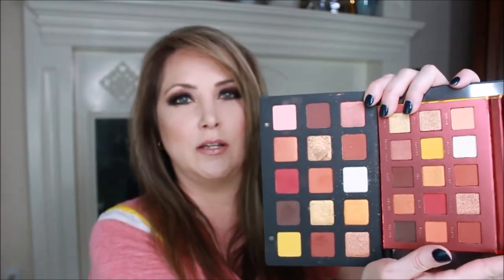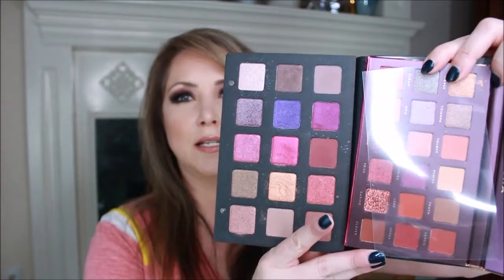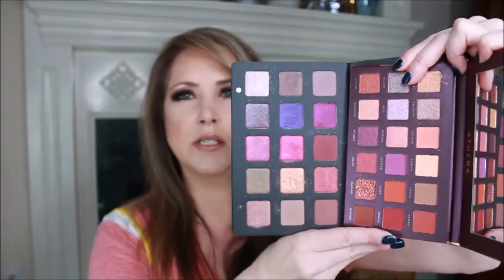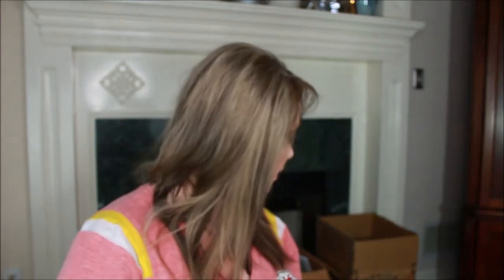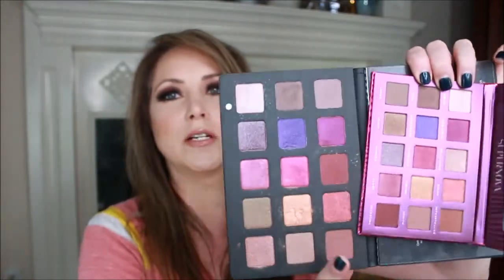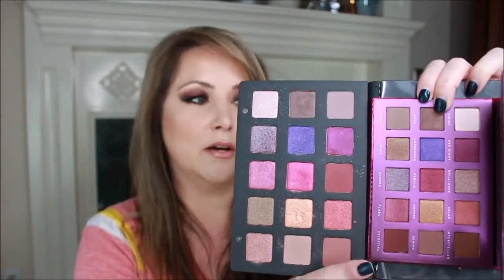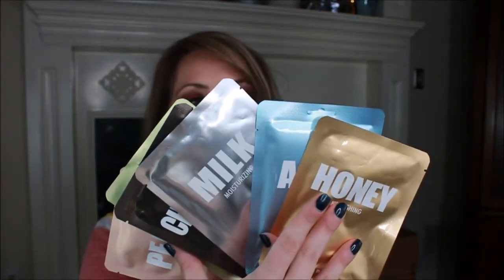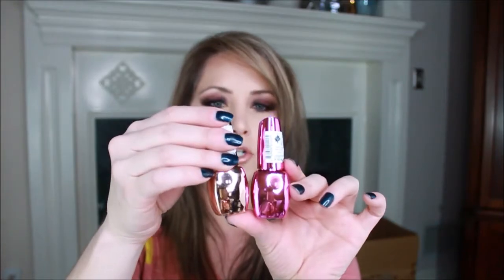Hush Haul - Oh MY!!!!!! Where has this company been my whole life?